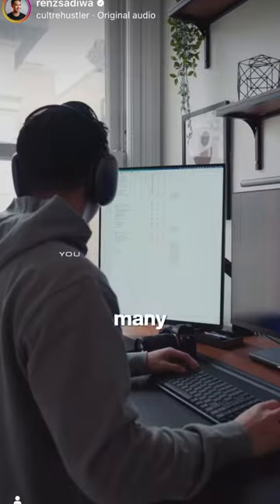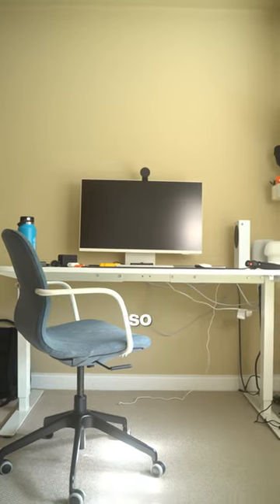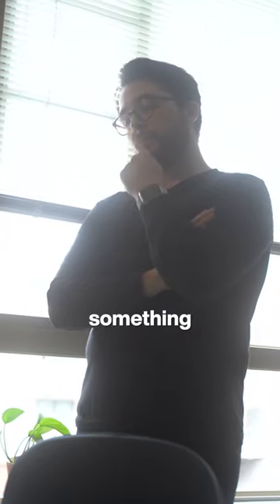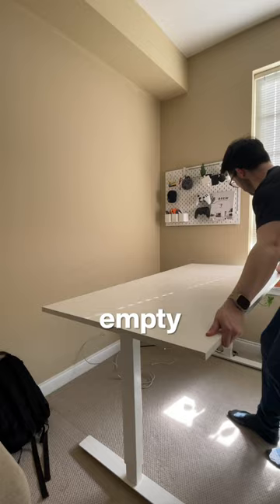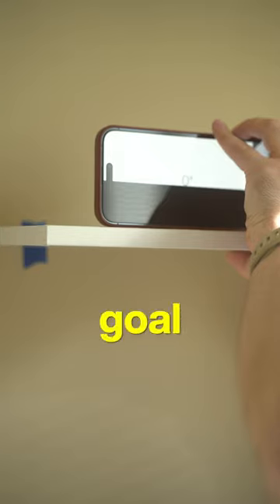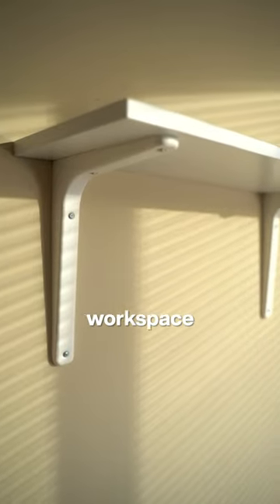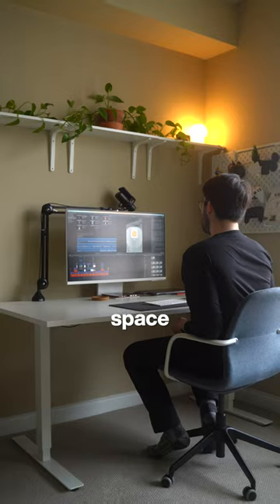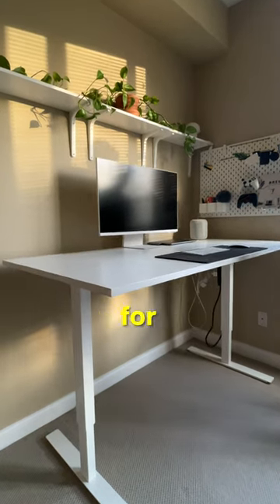Building my dream desk setup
Building My Dream Desk Setup part 1 ⌨️🚧

I decided its finally time to invest some real time and effort into my setup so this is a new series with a focus on upgrading my setup over time to look and function better

I have a LOT planned for my setup so don't miss an episode! 👀🙏🏼